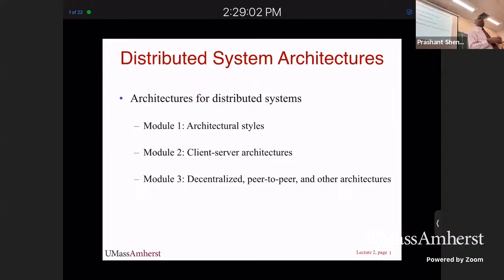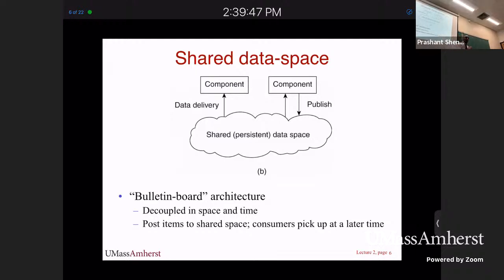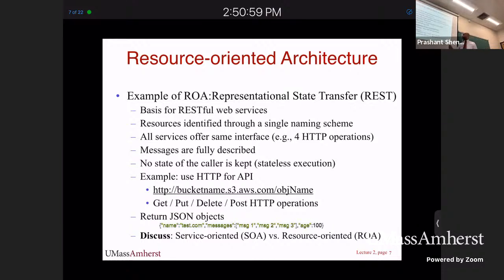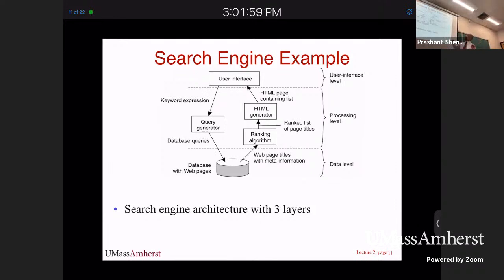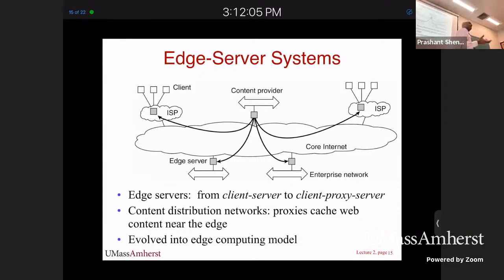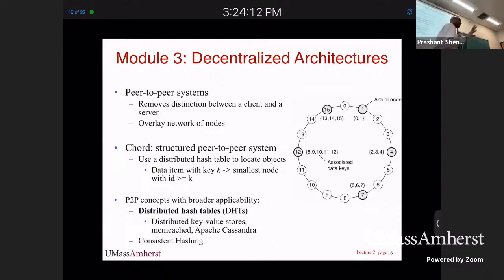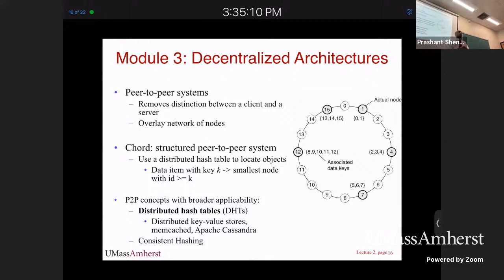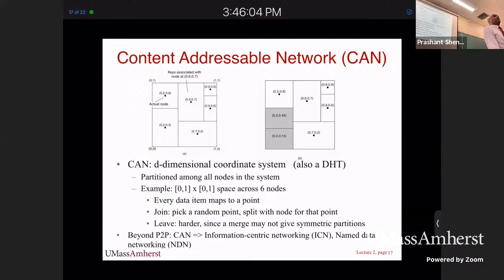UMass CS677 (Spring'23) - Lecture 02 - Distributed Systems Architectures